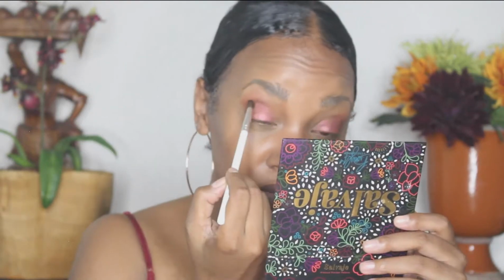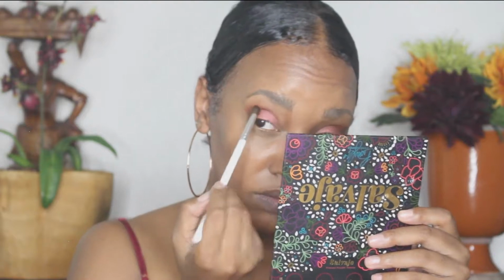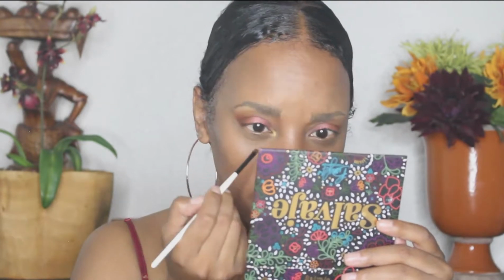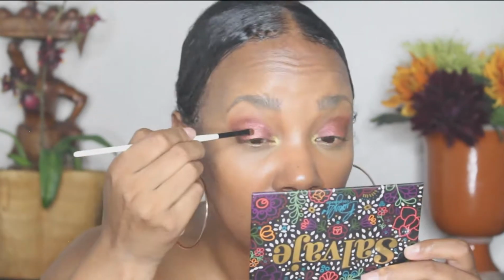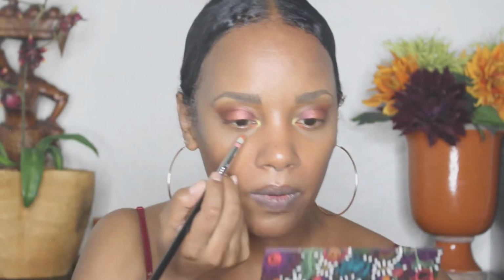KKW So Fire Palette | Tutorial + 1st Impressions | Warm Smokey Eye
Just another warm neutral palette? Is this THE warm palette to buy? 1st impressions of the new KKW So Fire Palette. Hope you enjoy :)